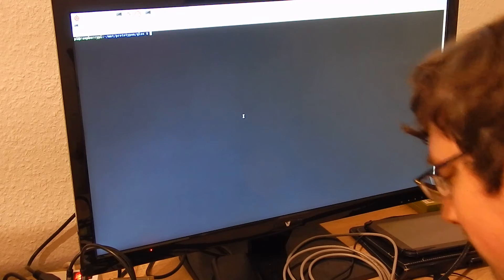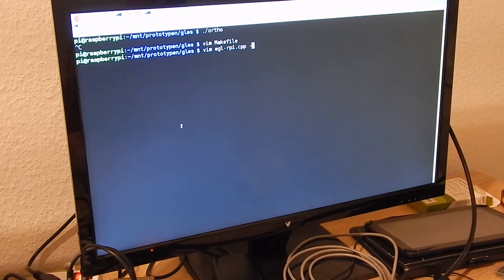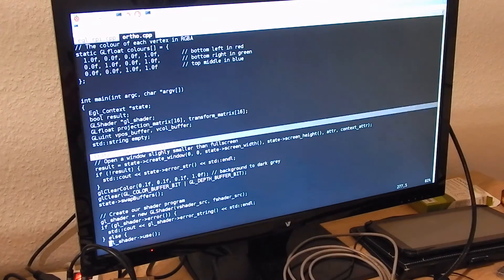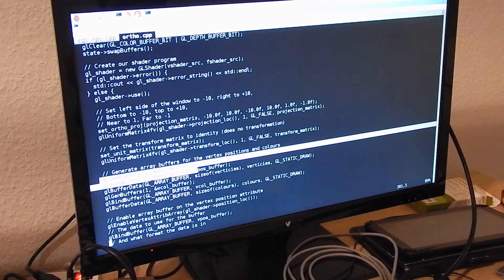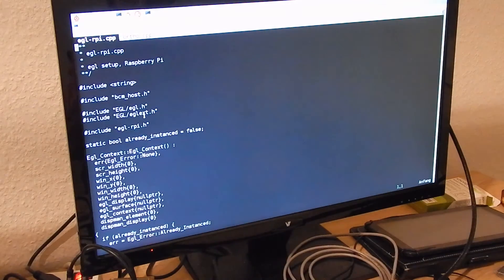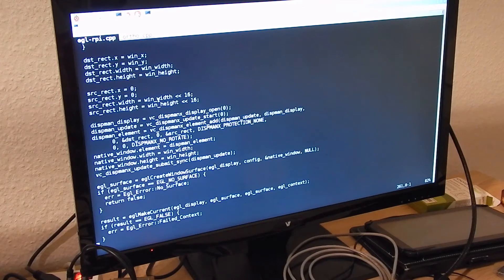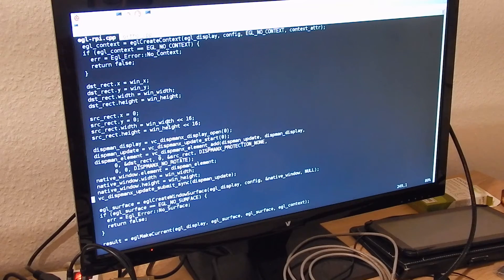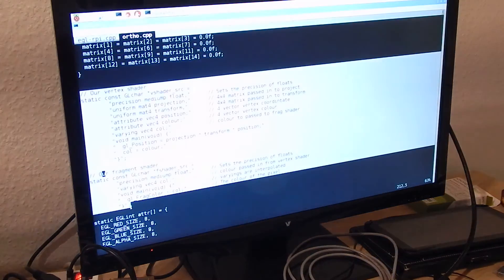Embedded GL ES 2.0 on Raspberry Pi (and some comments about vulkan)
This video is quite long and gives some background information what you need to draw a colored trangle on the screen of your Raspberry Pi.